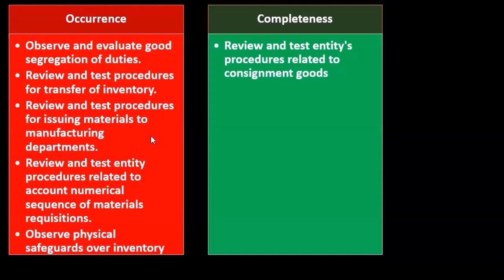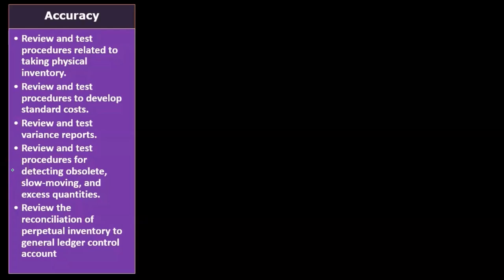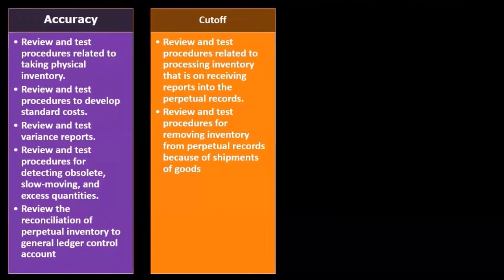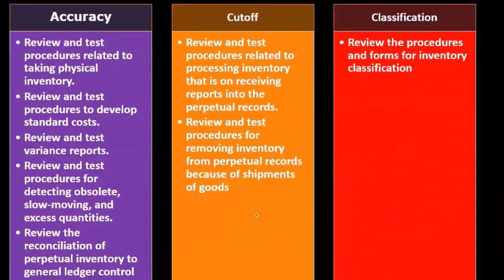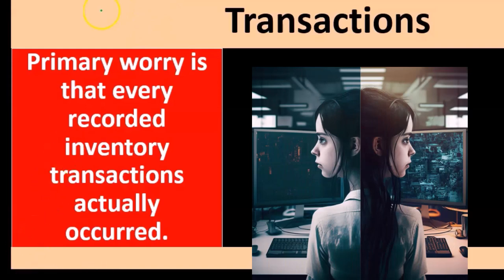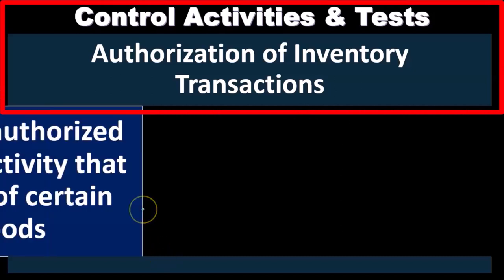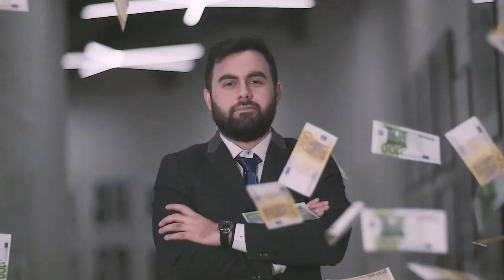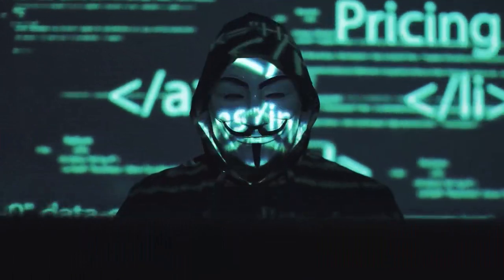Inventory Audit Inherent Risk & Control Risk Part 2